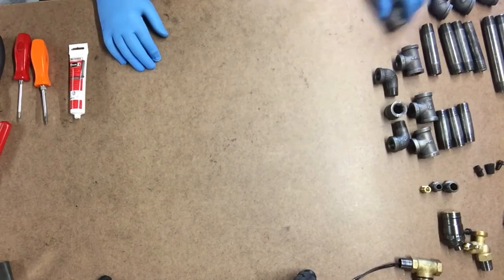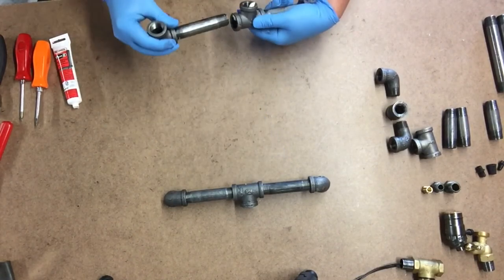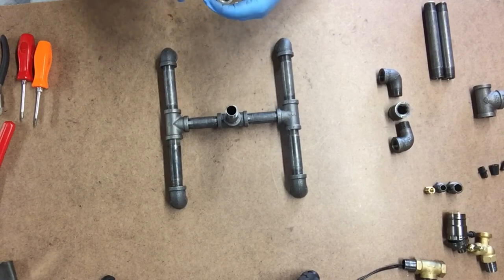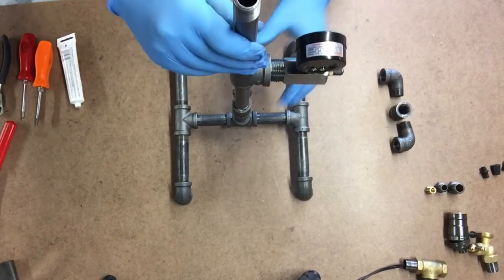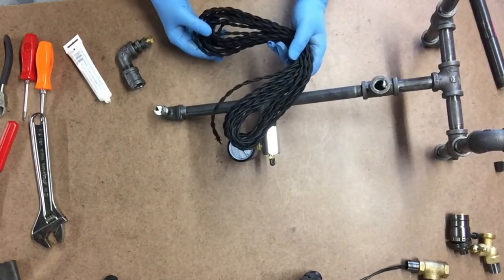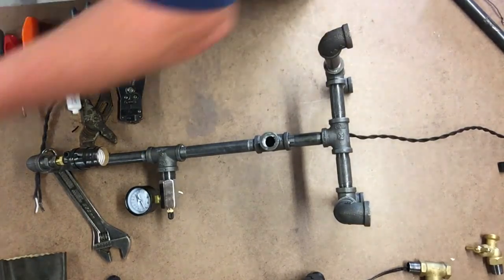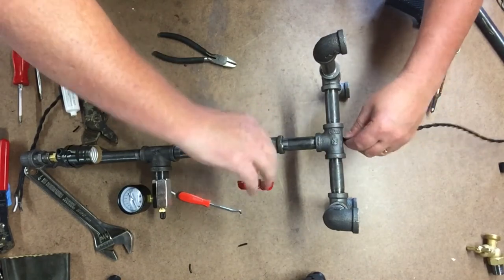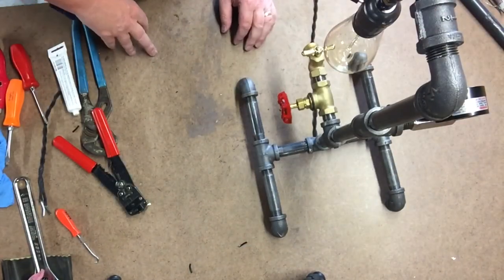Steampunk DIY industrial style table lamp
This video I will show you how I made this very cool industrial style pipe lamp.

Also make sure to visit my Etsy Store

If you put your mind to it -
You Can Do Anything